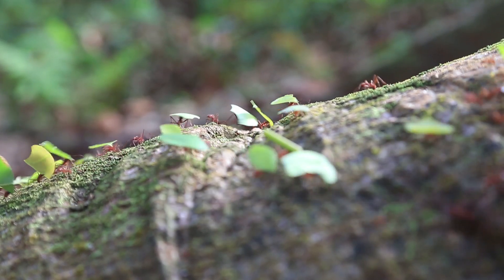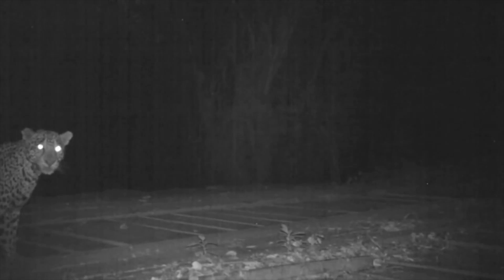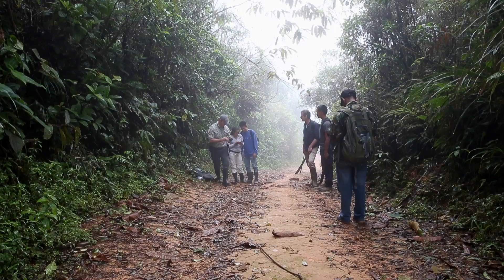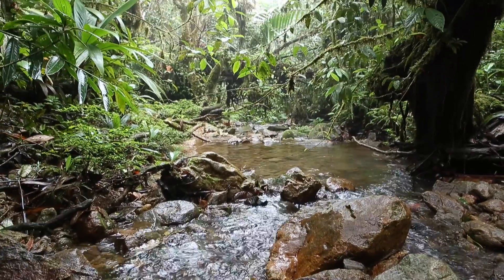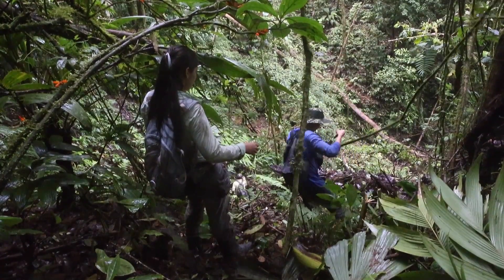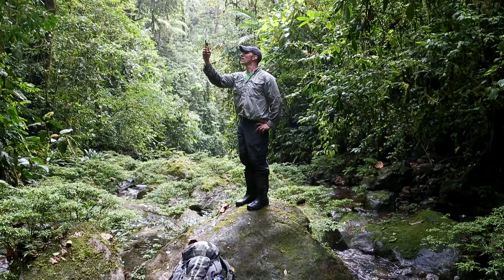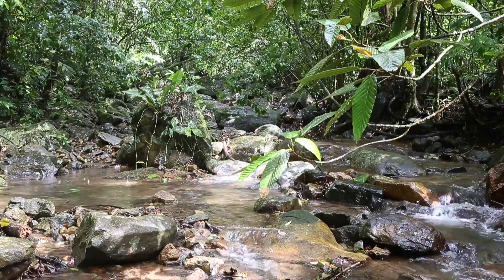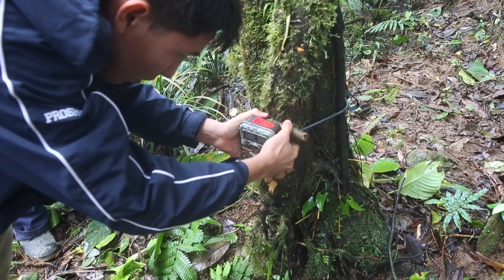El Cope National Park Expedition 2015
This video is about our first camera trap expedition in El Cope. Panama Wildlife conservation  and Institute for Wildlife Studies traveled to el Cope National Park to start a Jaguar conservation project.